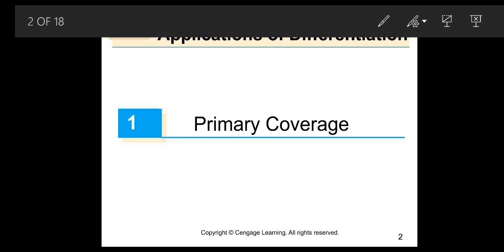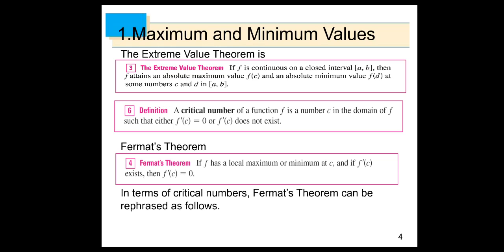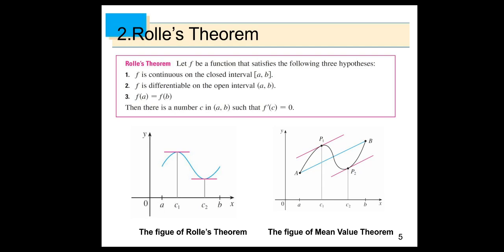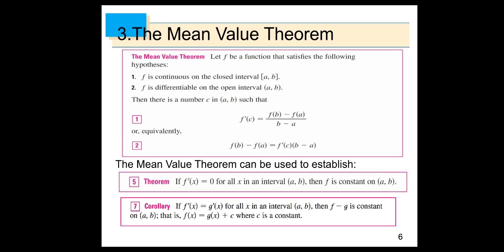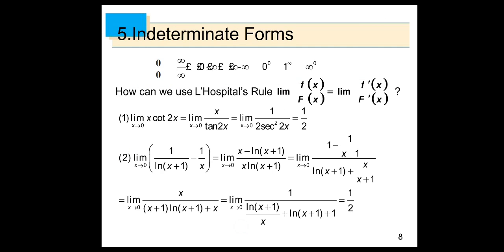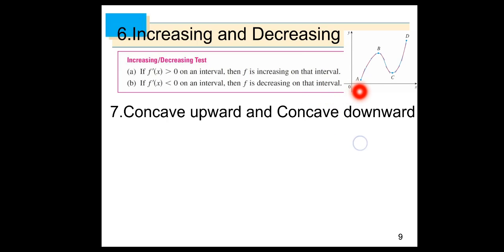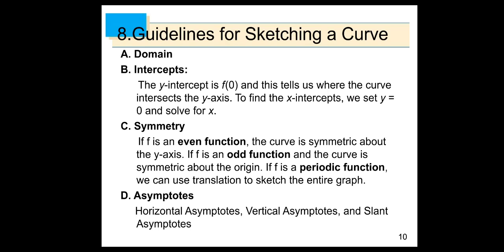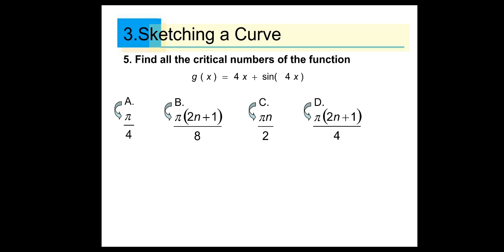Applications of Differentiation - Review - Higher Math 2 - Civil Engineering - SDJZU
Hey fellas, I will send you the ppt as well in order to share the questions. You have to attempt those questions and send me the solutions to those problems later.